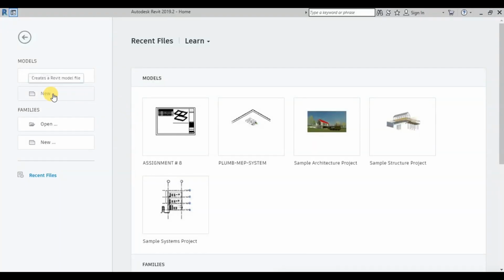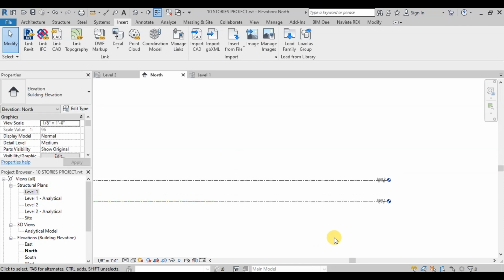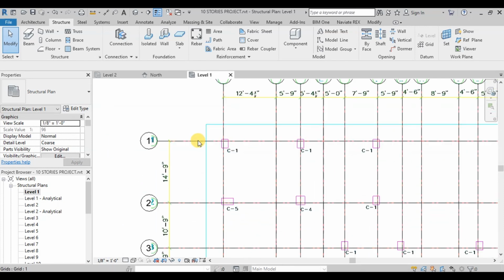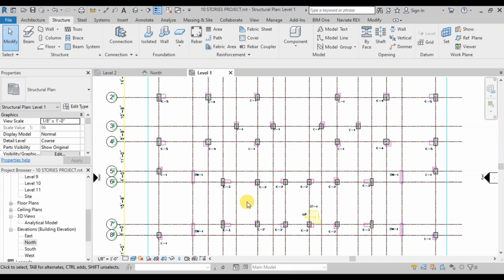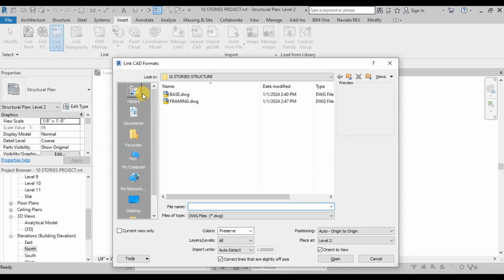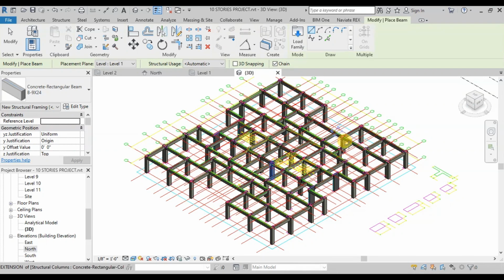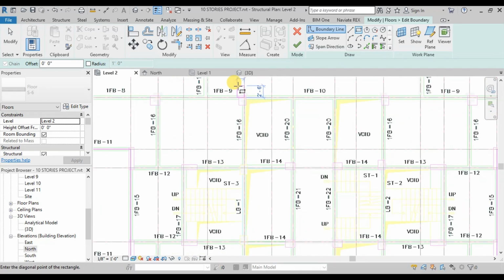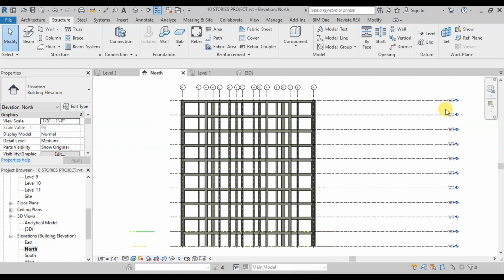Revit Robot & Etabs | 10 Story Building in Revit Robot & Etabs | Structural Analysis Robot & Etabs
In this video, we will learn how to create a 10-story building in Revit. Then we will learn how to export a Revit Structural project to Robot Structural Analysis Software and Etabs Software.

We will open a structural structural analysis default template, a link to a  structural analysis default template file is attached below.

We will import AutoCAD files of the existing projects into Revit as a Cad link. A link to download AutoCad files of an existing building project is attached below.

This is the link to Our Autocad Files of the Existing Project Building:

We will create levels and grids in the Revit Structural analysis, then we will import CAD links and then draw columns and walls then we will draw beams and floors, and in the end, we will copy all the framing on 10 stories. This Revit file will be used to create Etabs and Robot structural analysis files in the next videos

Chapters:
Intro: 0:00
Opening Revit Structural Template: 0:20
Importing CAD Link: 0:45
Creating Grids: 2:10
Creating Columns: 3:00
Creating Shear Walls: 3:40
Creating Beams: 5:40
Creating Floors: 7:10
Creating Openings in Slabs: 8:20
Duplicating Floors: 9:00
Outro: 9:30